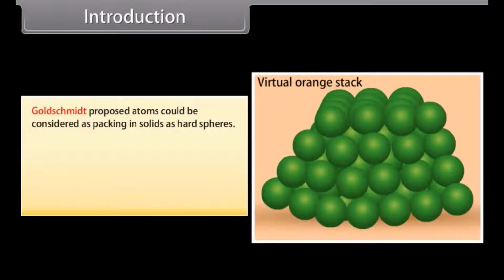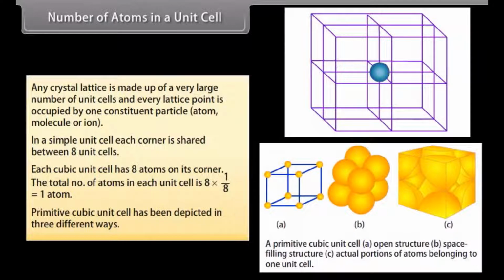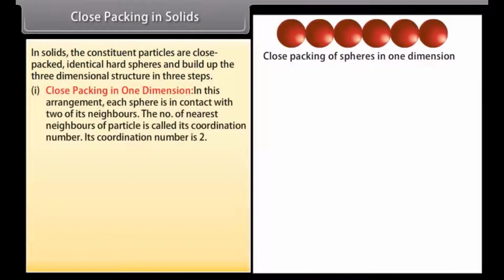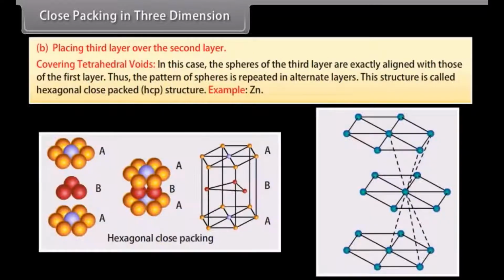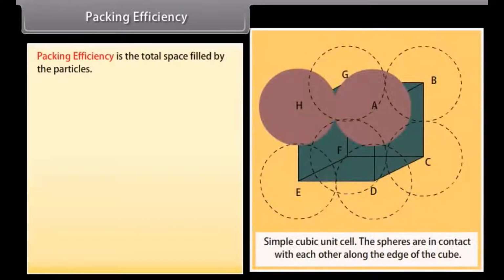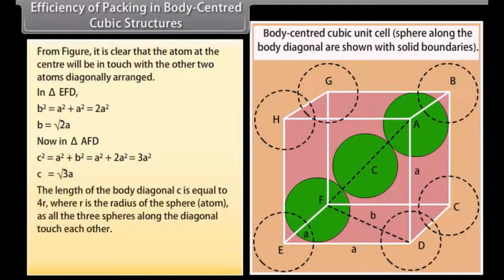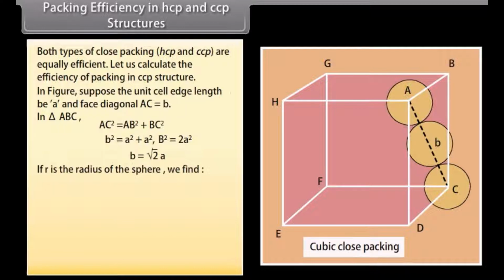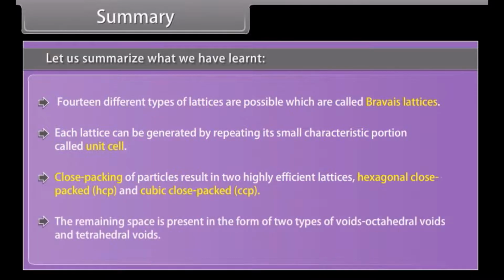CBSE Class 12 || Chemistry || Solid State || Part-II || Animation || in English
CBSE Class 12 || Chemistry || Solid State || Part-II || Animation || in English @digitalguruji3147

solid state class 12 chemistry line by line explanation
class 12 chemistry chapter 1 solid state ncert explanation
solid state class 12 chemistry one shot in English
solid state class 12 chemistry objective in English
solid state class 12 chemistry ncert in English
solid state class 12 chemistry explanation in English
solid state class 12 chemistry bihar board in English
solid state class 12 chemistry in english jee mains
solid state class 12 chemistry animation in English
chemistry class 12 chapter 1 solid state in English